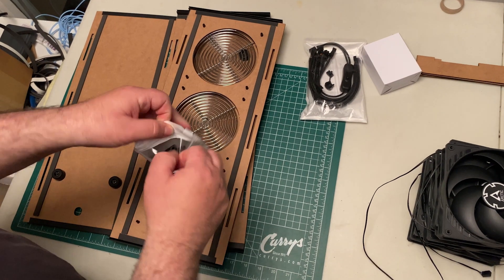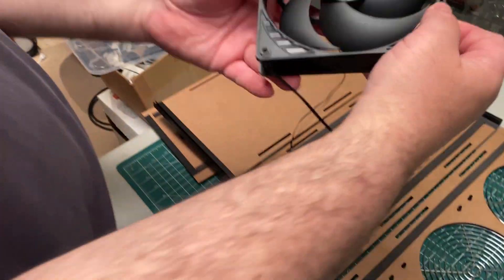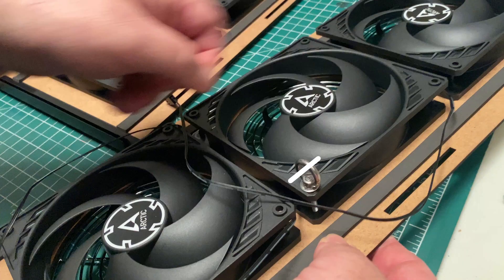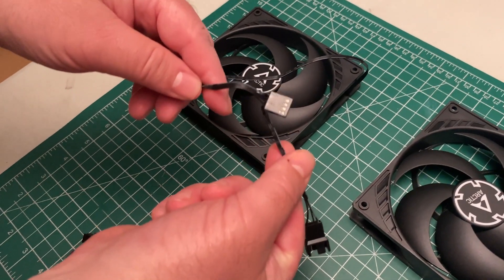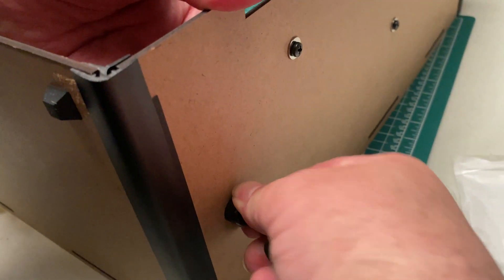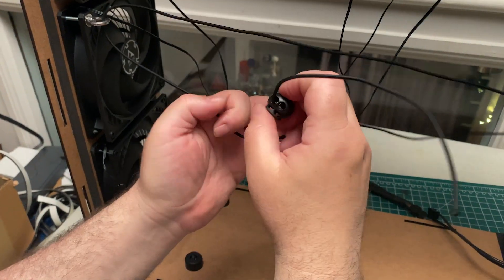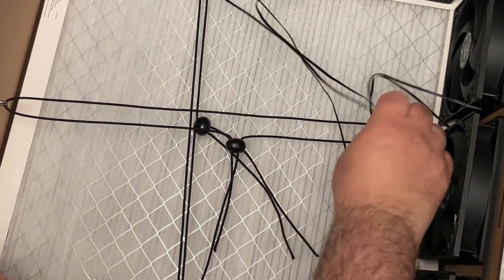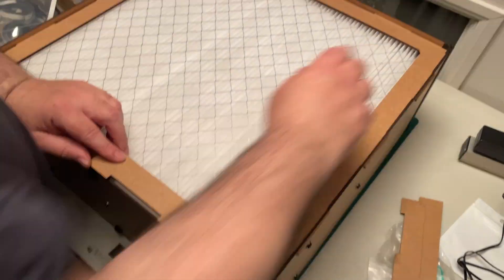Northbox 6XL Kit Assembly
This video shows you how to assemble a Northbox 6XL PC-Fan based Corsi-Rosenthal Box kit.  Applies to both the HDF and Acrylic versions.

You will need the following extra components - these are recommendations but other similar parts can also work, be sure filters are MERV13 or higher rated.

Our Deluxe Kits come with fans pre-installed, you will need to get your own fans if you buy the Bare kit:

Here are the filters we recommend, be sure to get the 20x20x1 size: